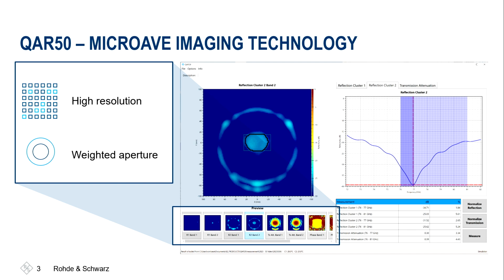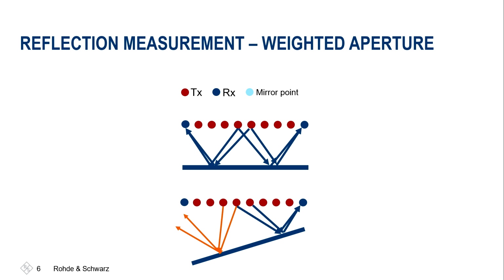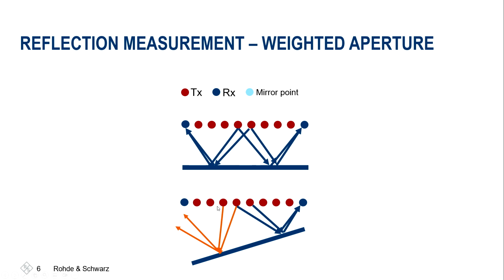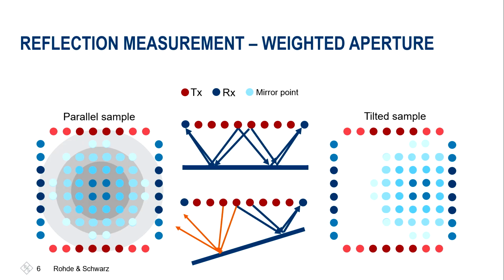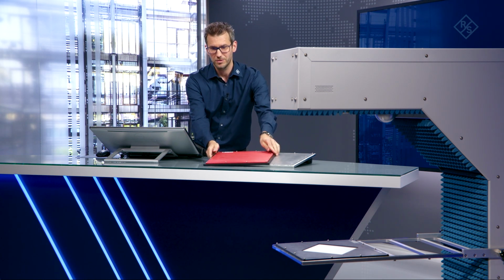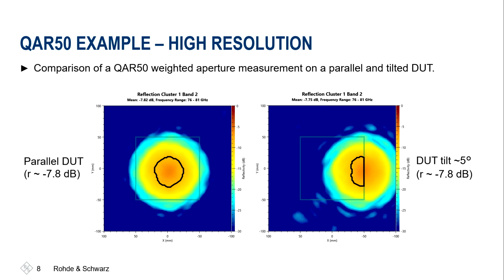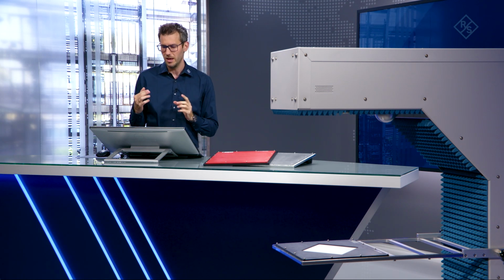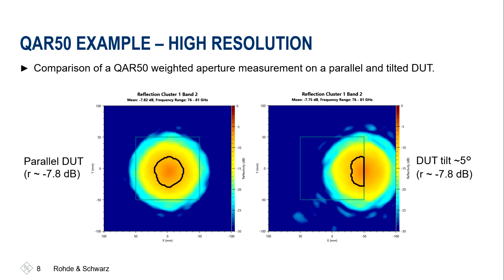Automotive radome and bumper testing - positioning accuracy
Here we explain in more detail how the images are created and the effect of an incorrect positioning of the sample. We also take a close look at the cluster design, the high resolution option and the concept of weighted apertures.